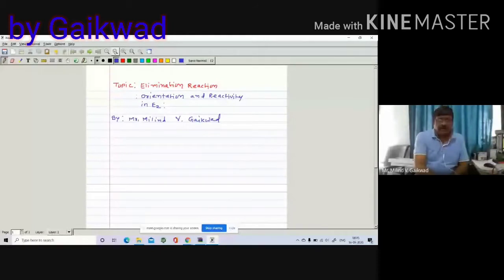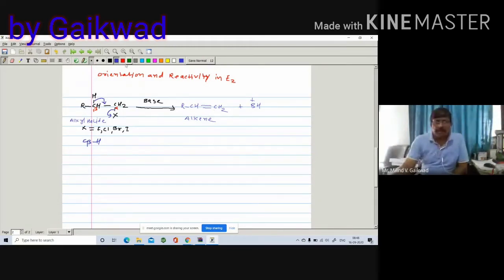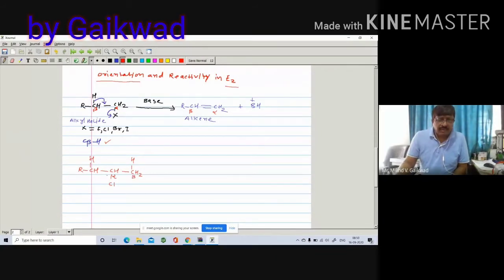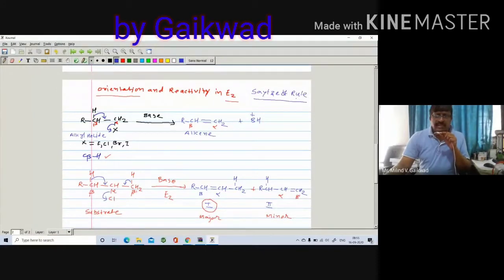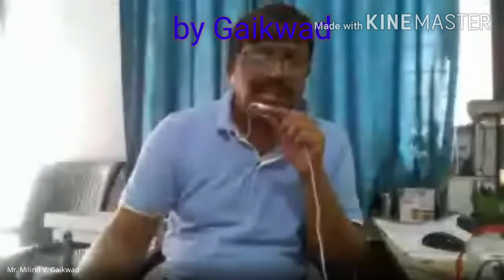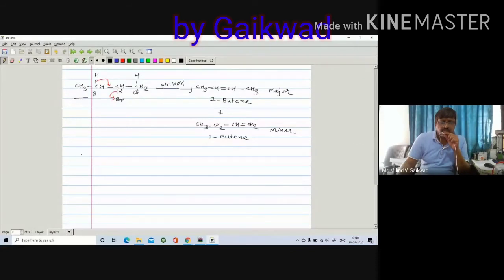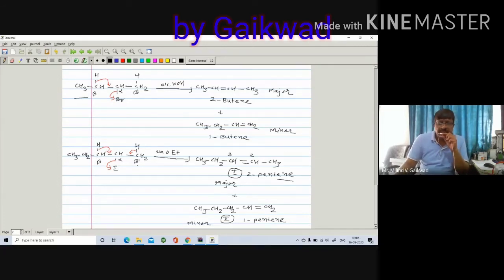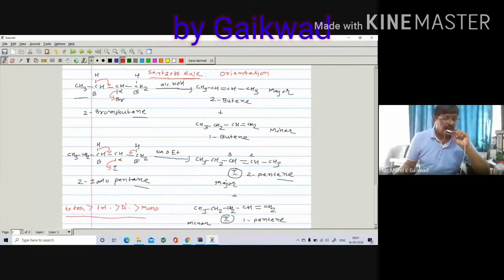Elimination Reaction IV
E2 Reaction : orientation in E2 elimination reaction , Saytzeff Rule